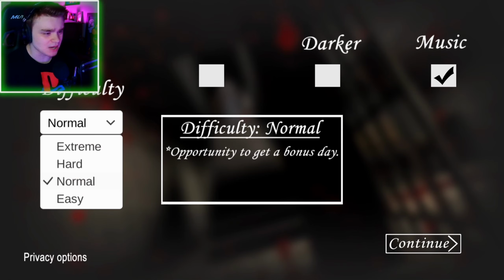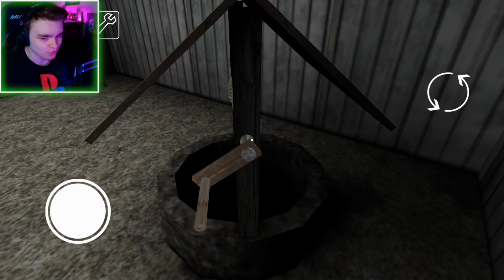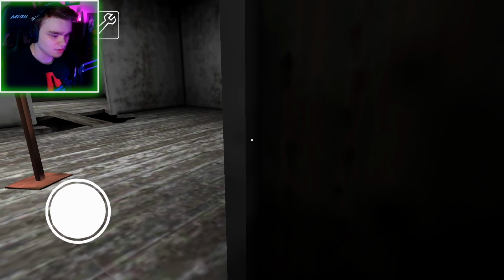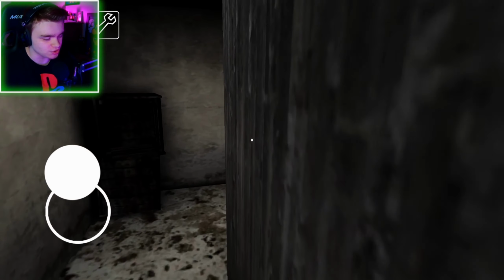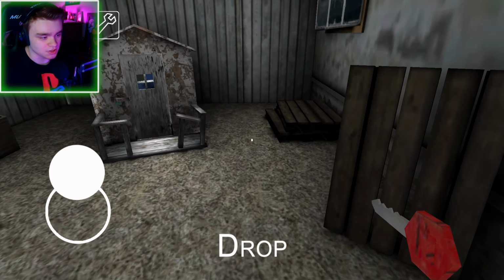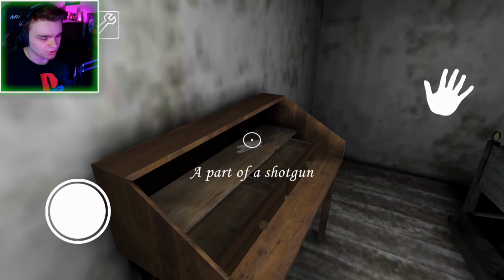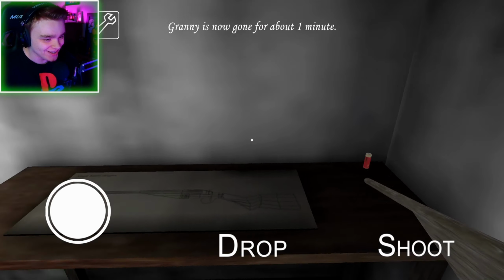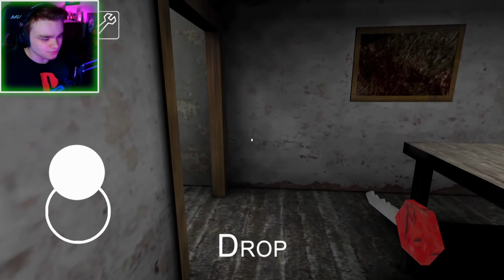Granny - Part 4 - Gameplay - NEW WEAPON SHOTGUN! NEW GARAGE! (Ver 1.4) (PC/Mobile)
HASHTAGS